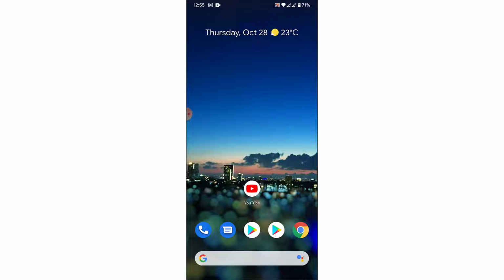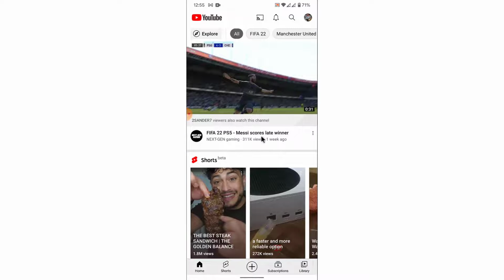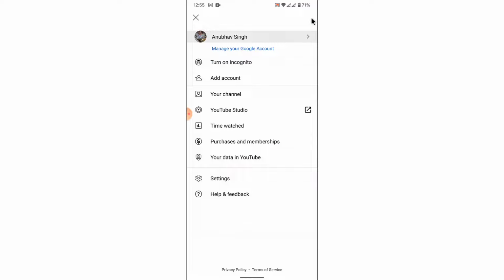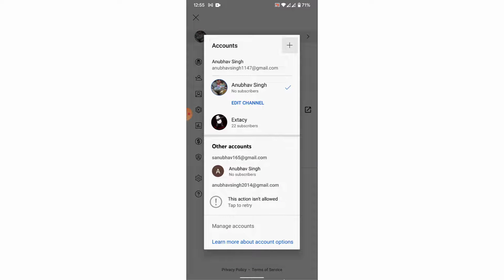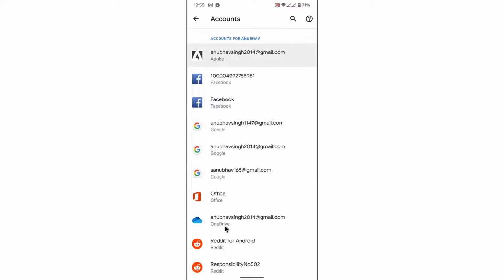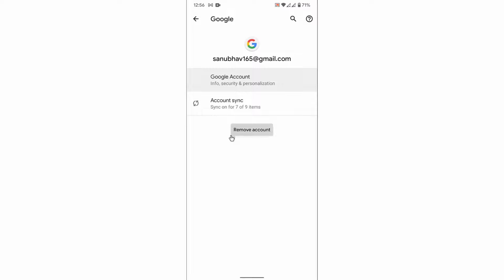How to Logout of Youtube - Android & IOS 2021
Have you been wondering on how you Logout Of Youtube - Android & IOS?
This video guides you in easy step by step process to Logout Of Youtube - Android & IOS

Follow these simple steps:
1. Open your youtube application
2. Tap on the account icon
3. Tap on the account then tap on manage accounts
4. Select the account you want to log out and remove the account from the device.
5.  Relaunch the youtube app to initiate the changes
6. Add the account back to the device to use other google services

How do I sign out of YouTube on Android 2021?

How do I logout of YouTube on all devices 2021?

How do I sign out of YouTube on my Iphone 2021?

How do I sign out of YouTube on all devices?